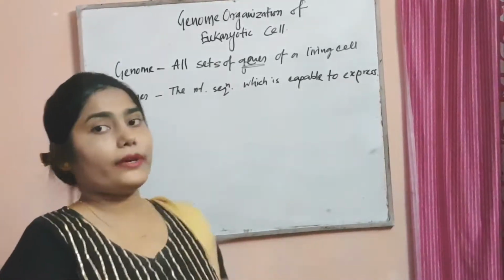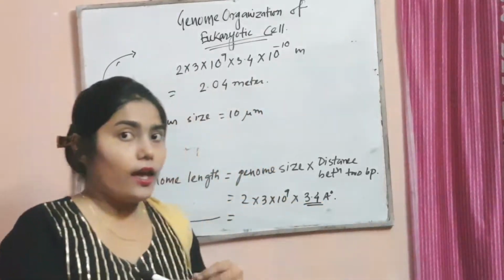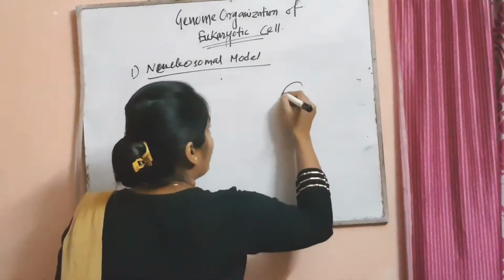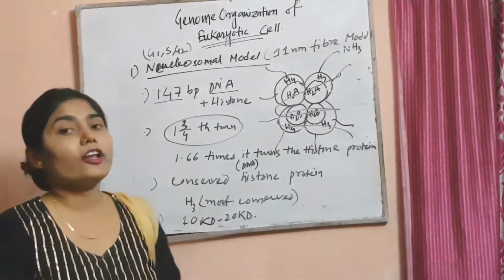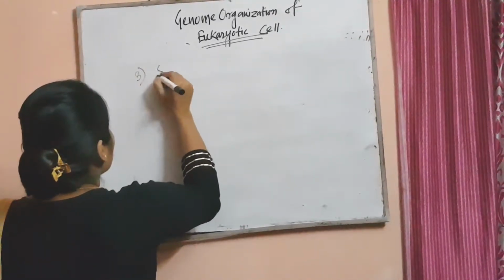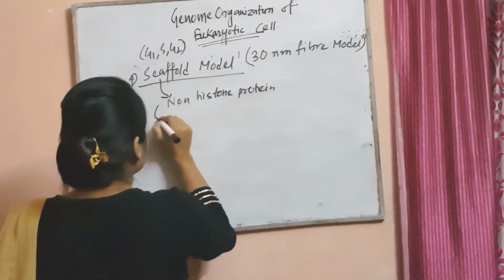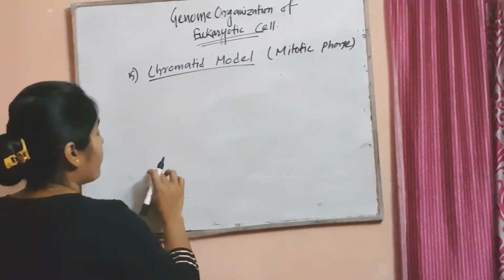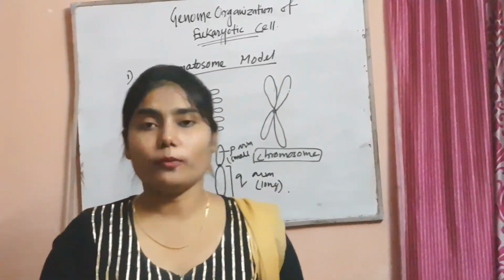Genome Organization of Eukaryotic cell